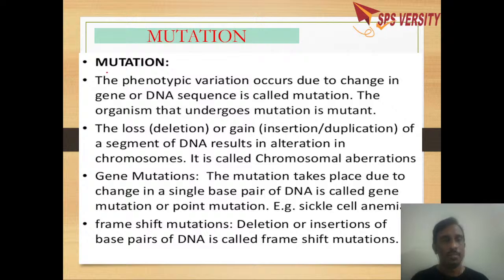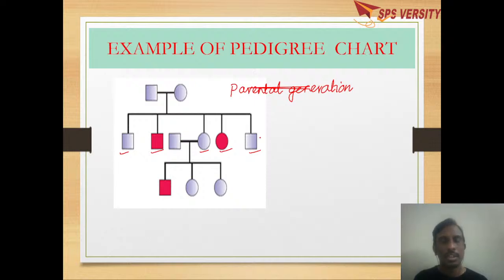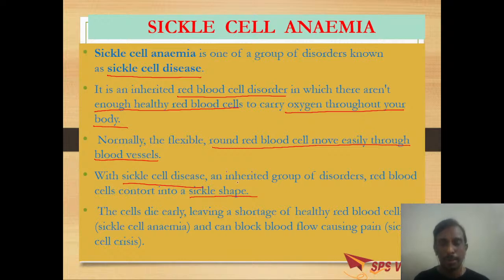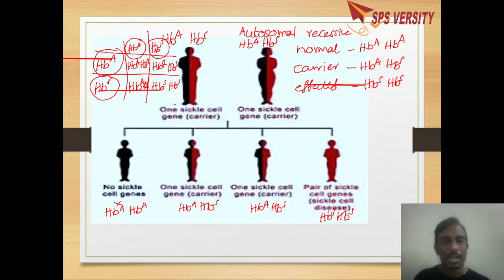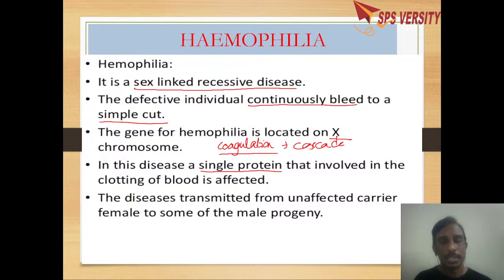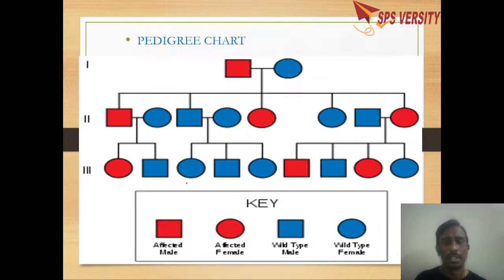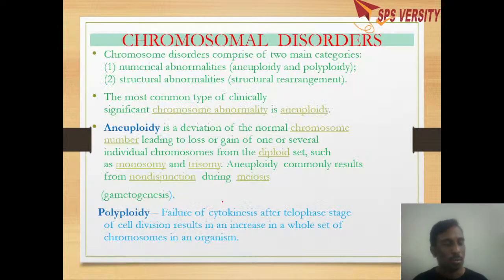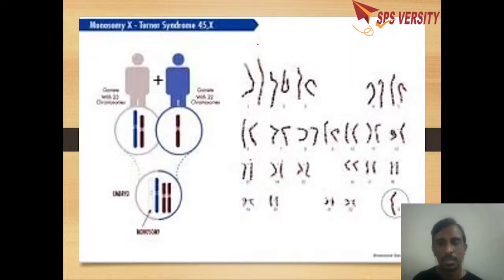+2 class Biology - CH- Principles of inheritance and variations